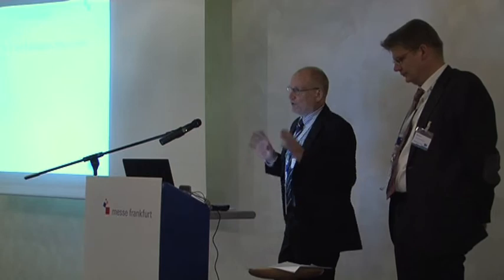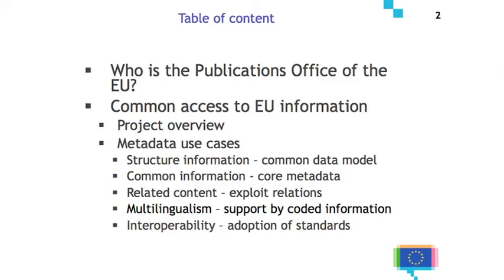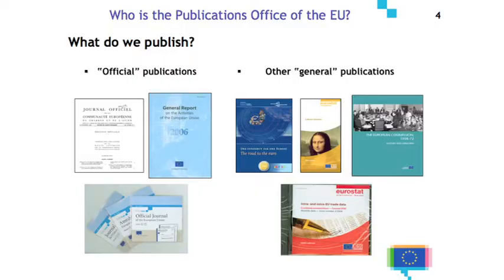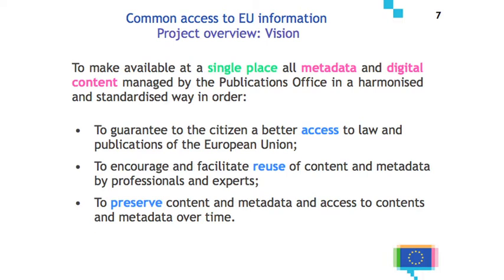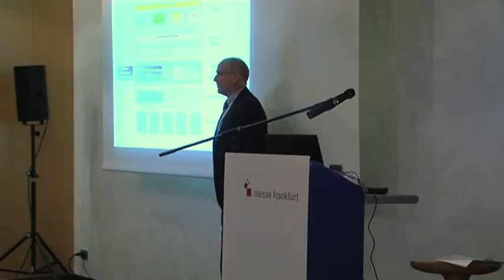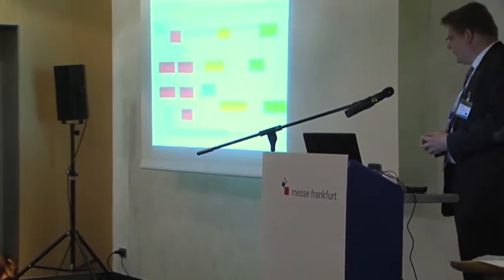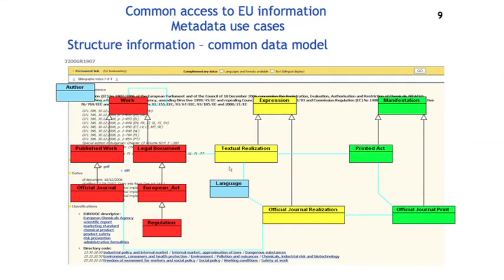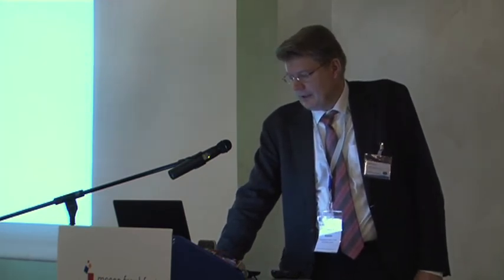How metadata will open access to EU information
This presentation explains how metadata will ensure common access to EU information for EU citizens.

Filmed at the Frankfurt Book Fair, October 2011.